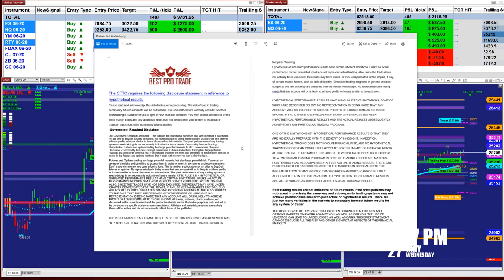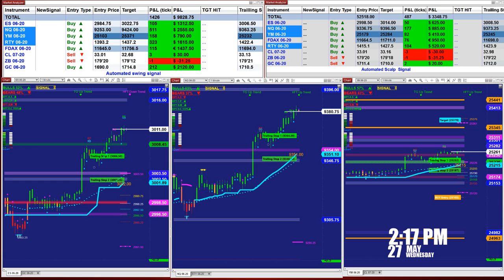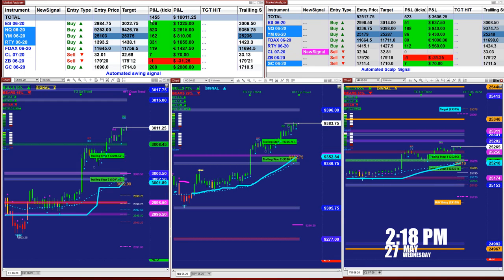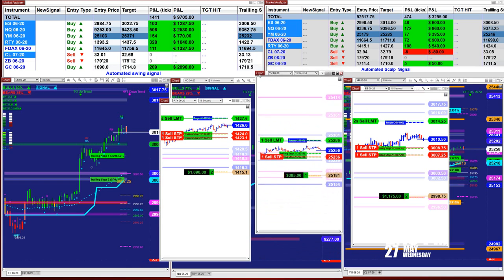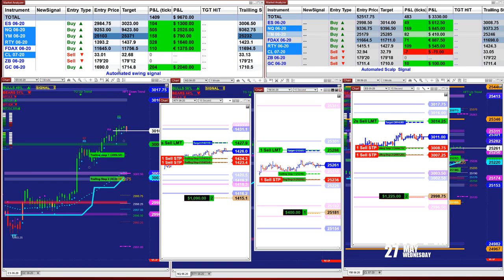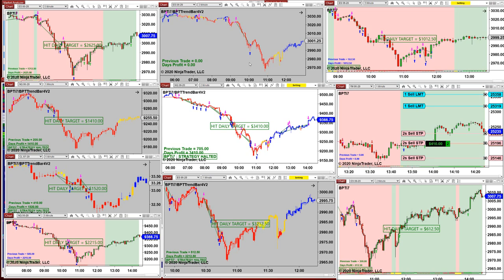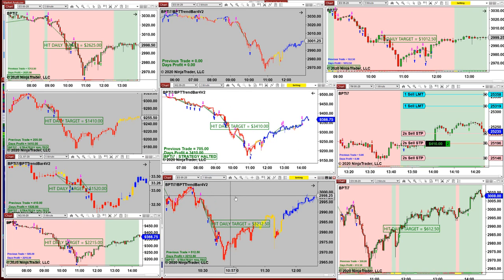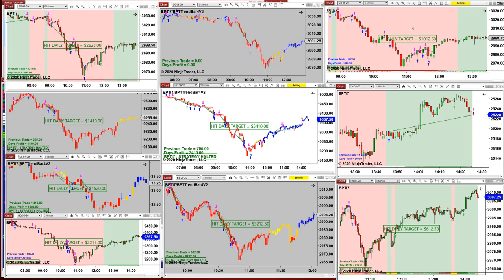Autotrader, Automated Trading, Ninja Trader, E-mini S&P 500 Futures,2069 Best Pro Trade.Com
100% Best Pro Autotrader, Automated Trading, Ninja Trader, Automated Signal Entry